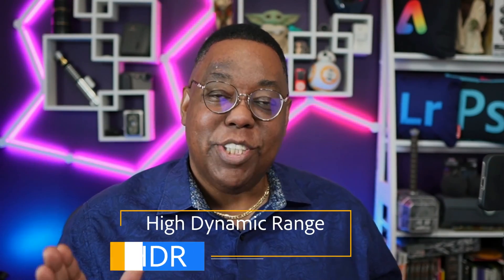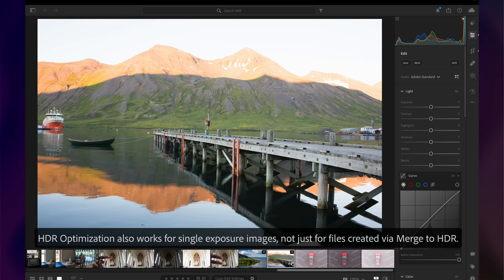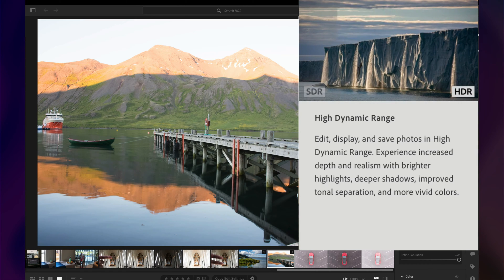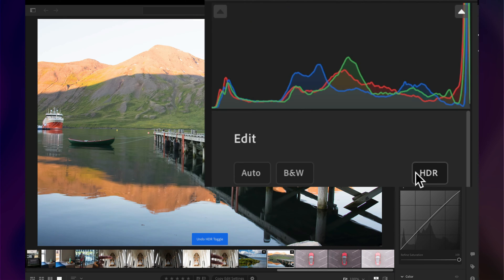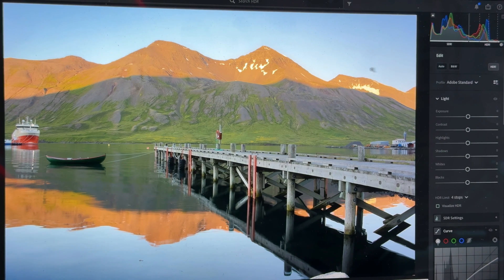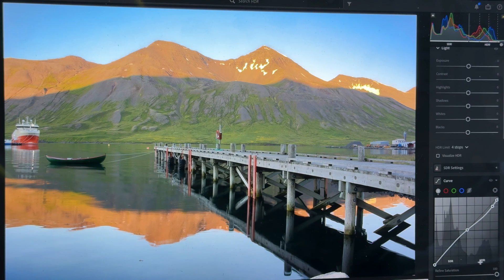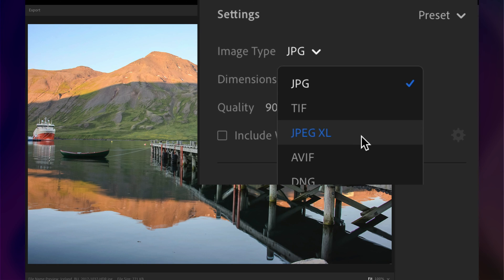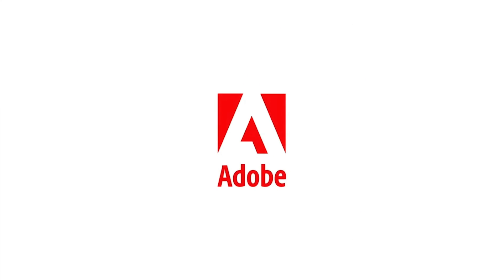NEW HDR Optimization in Lightroom 2023 | Adobe Lightroom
Adobe Evangelist Terry White explains the new HDR Optimization in Lightroom and Lightroom Classic. What distinguishes this new HDR from what existed before, and what does it mean for you as a photographer?